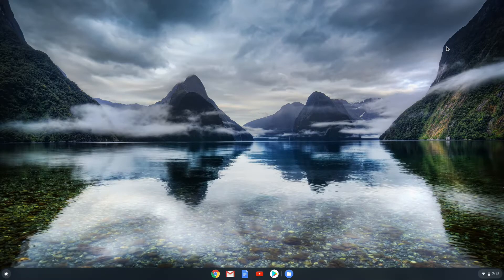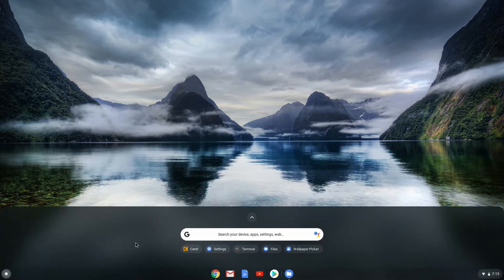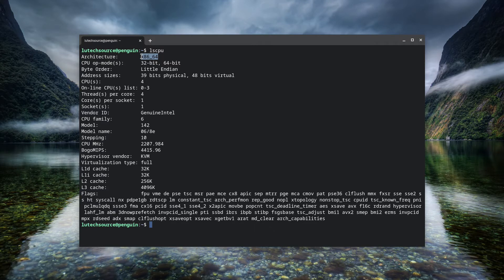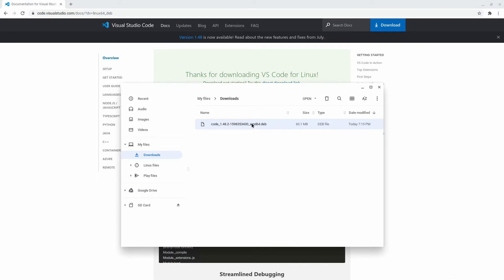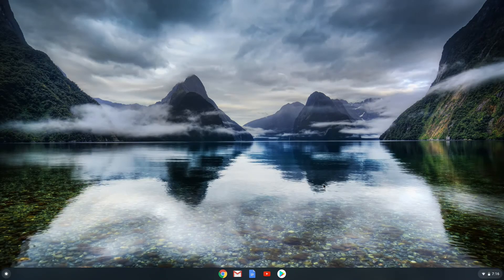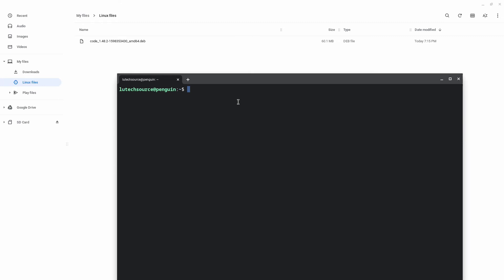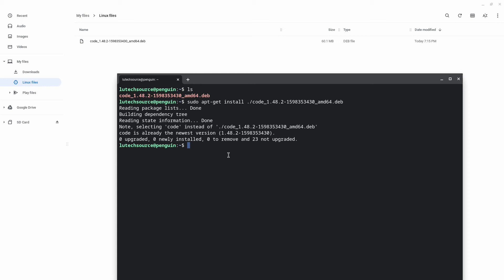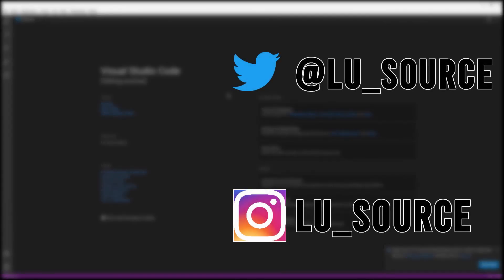Install Visual Studio Code in a Chromebook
Here is a standalone video on how to install Visual Studio Code in Chrome OS. Check out some of my other videos if you’re interested in setting up Java, C/C++, C# or Python in Visual Studio Code.

Check to see if you have an ARM or x86 Chromebook:
Type “lscpu” in a Linux terminal and check the architecture section.

Credits
Linux Mascot image: